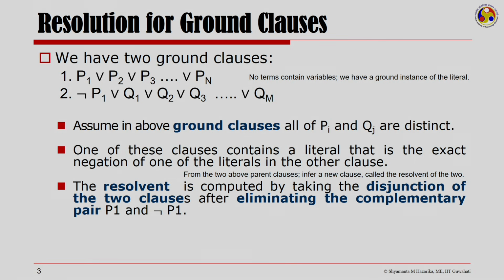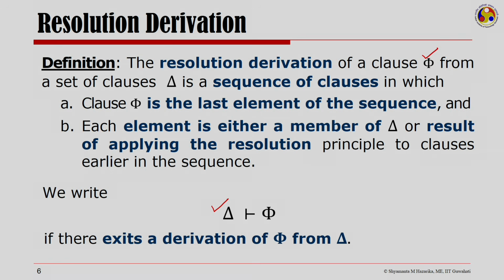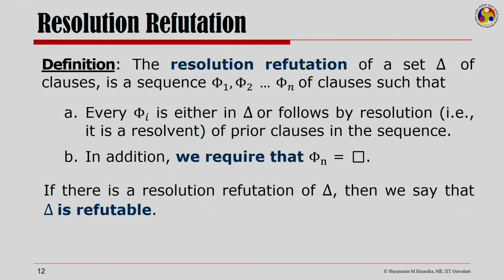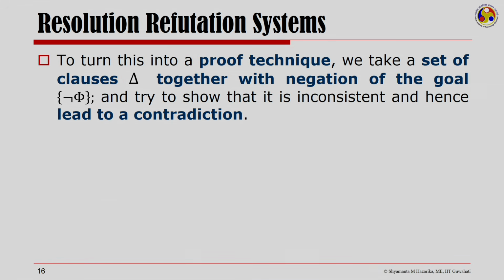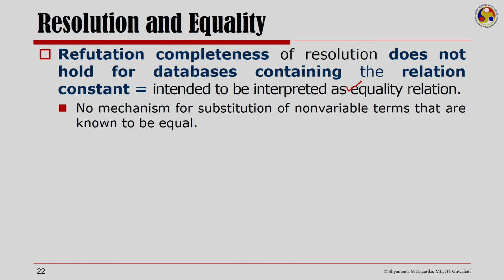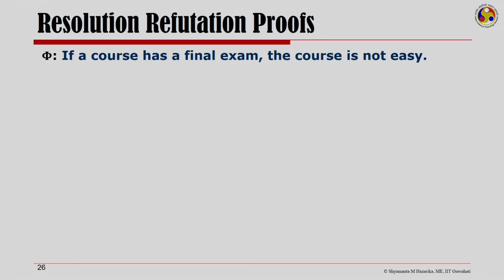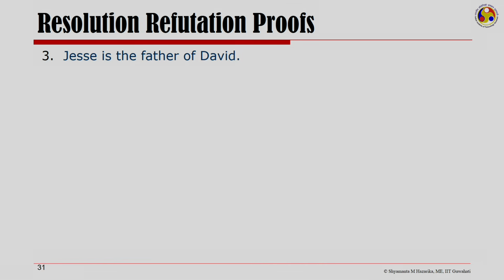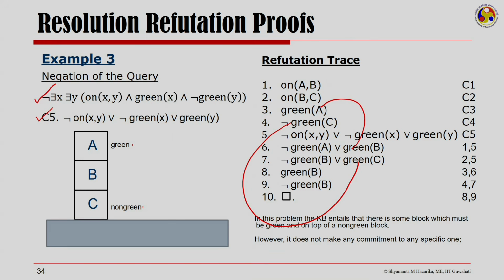Lec 15: Inference in FOL - II